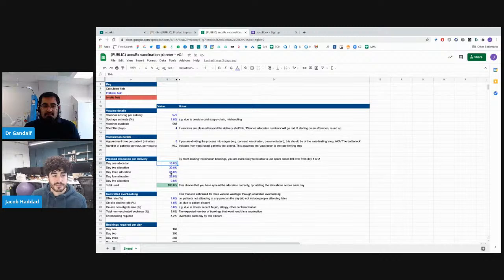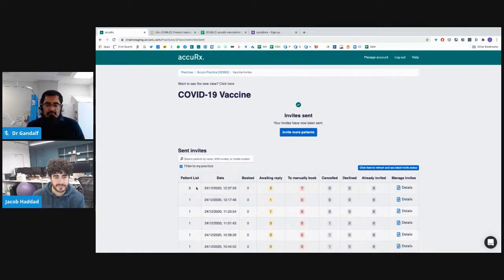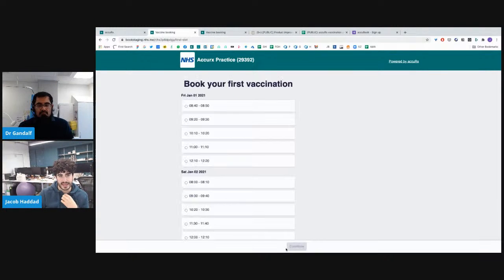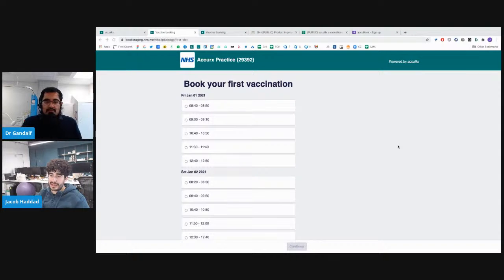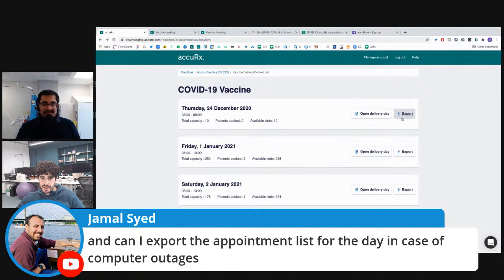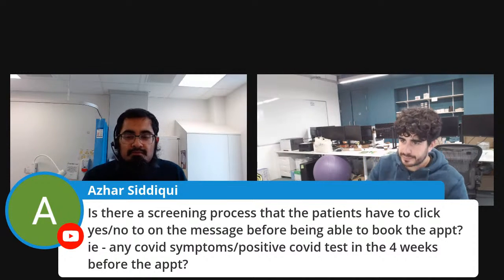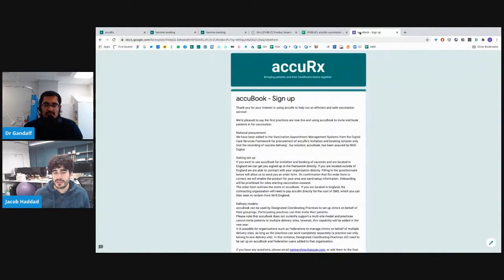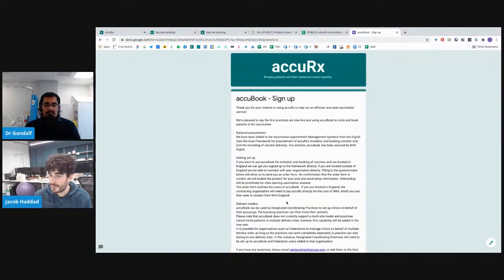AccuBook COVID 19 guide with AccuRx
Join DrGandalf and the team from AccuRx as they show what the new COVID 19 support tool AccuBook can do to help your team and answer your questions LIVE.